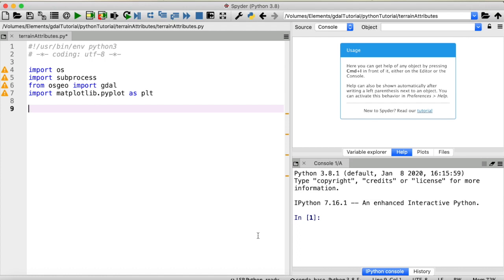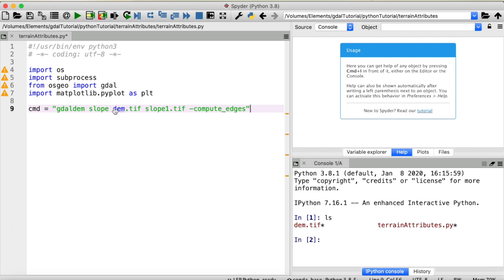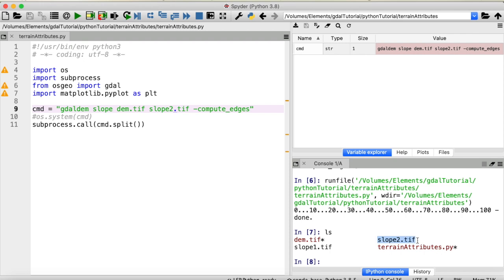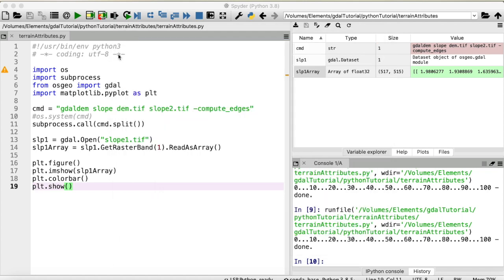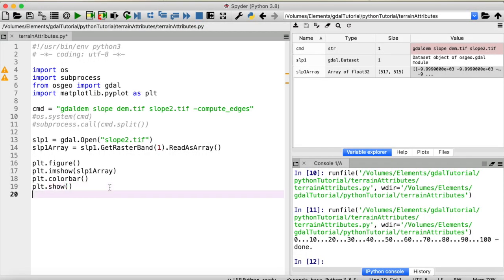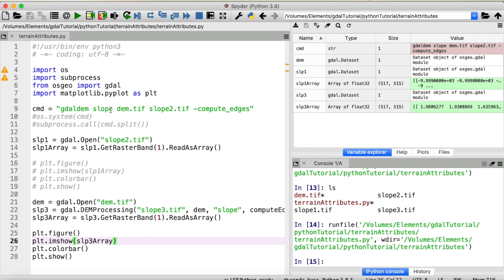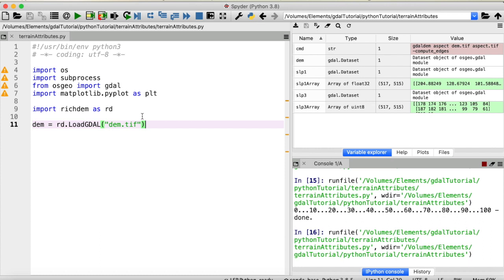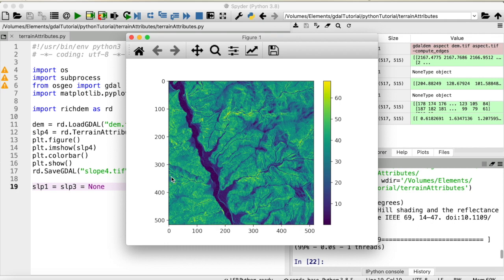Processing DEMs with GDAL in Python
In this tutorial I explain various approaches to calculating terrain attributes such as the slope, aspect and hillshade of a digital elevation model (DEM) in Python. The different options are:
1) Run gdaldem with os.system() or subprocess.call()

Code:

from osgeo import gdal
import subprocess
import os
import richdem as rd

# using os, subprocess
cmd = "gdaldem slope -compute_edges dem.tif slope1.tif" # replace slope with aspect or hillshade
os.system(cmd)
subprocess.check_call(cmd.split())
slp1 = gdal.Open("slope1.tif")
slp1Array = slp1.GetRasterBand(1).ReadAsArray()

# using DEMProcessing
dem = gdal.Open("dem.tif")
slp2 = gdal.DEMProcessing("slope2.tif", dem, "slope",  computeEdges=True) # replace "slope" with "aspect" or "hillshade"
slp2Array = slp2.GetRasterBand(1).ReadAsArray()

# close your datasets!
slp1 = slp2 = dem = None

# using richdem
dem = rd.LoadGDAL("dem.tif")
slp3 = rd.TerrainAttribute(dem, attrib="slope_degrees") # replace "slope_degrees" with "slope_riserun",  "aspect" ...
rd.SaveGDAL("slope3.tif", slp3)

# visualize (example)
plt.figure()
plt.imshow(slp2Array)
plt.colorbar()
plt.show()